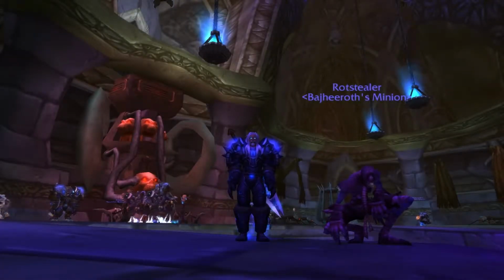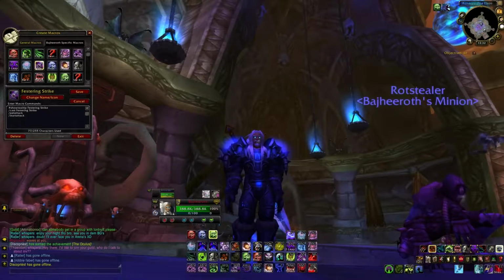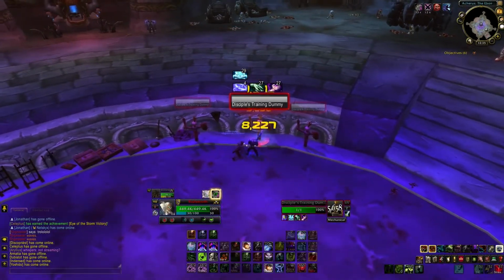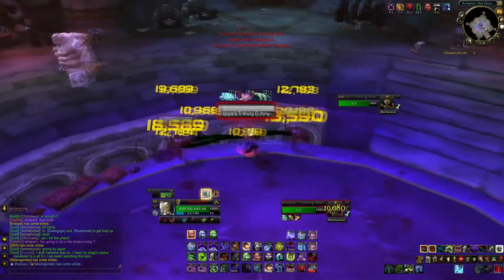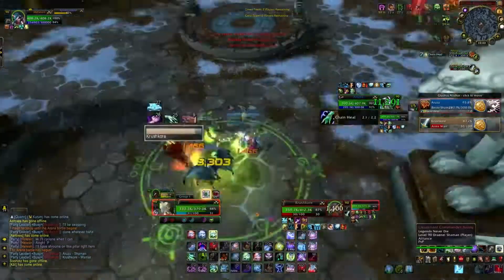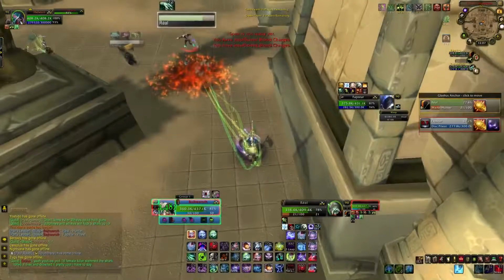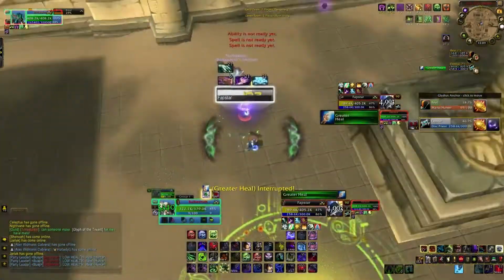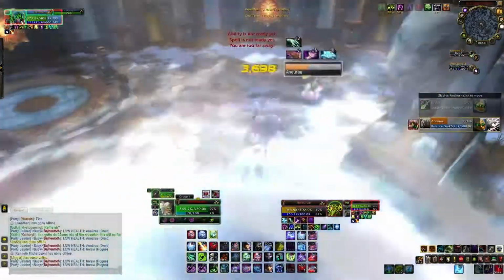Bajheeroth 5 3 Unholy DK Basics Macros & Rotation Death Knight Guide Part 1)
By Bajheera